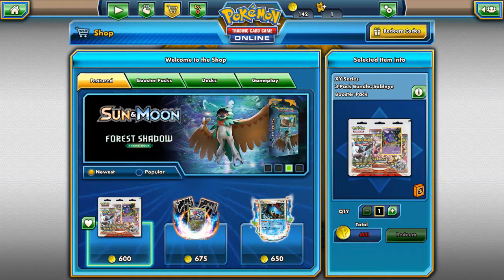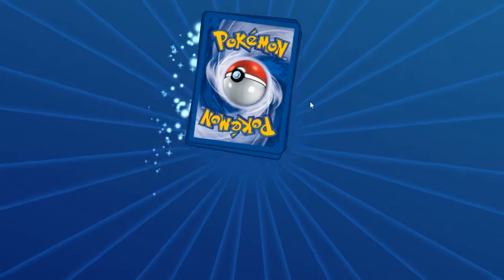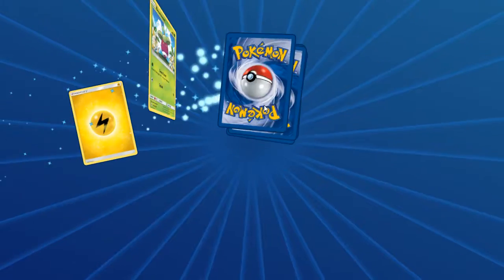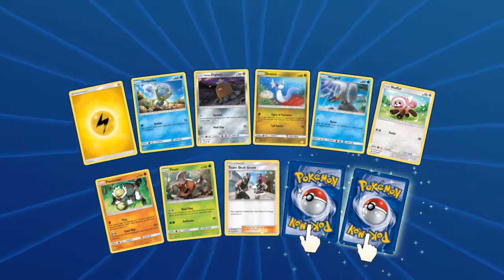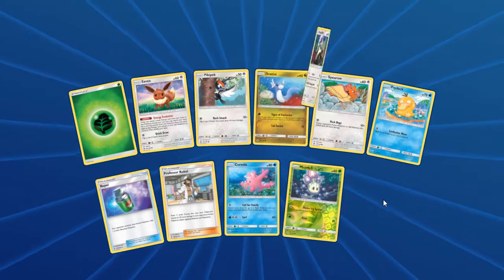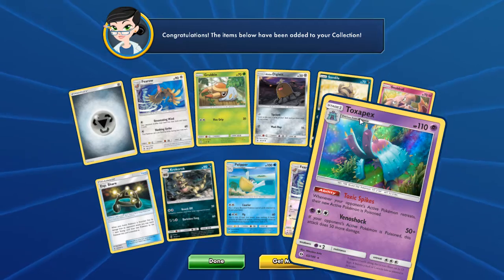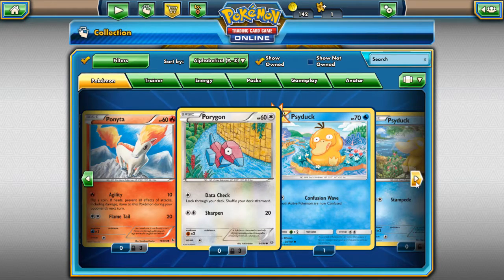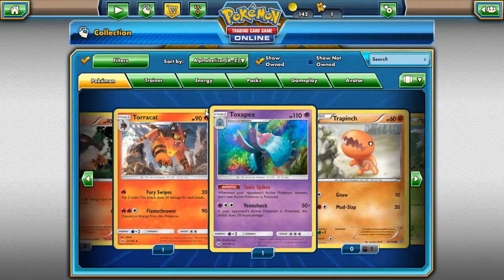TCG Online pack openings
I open up some packs online and you'll have to see what I get